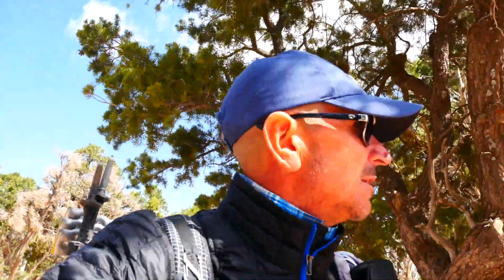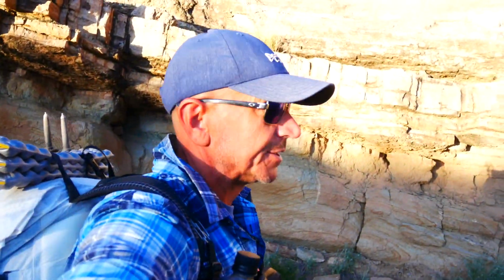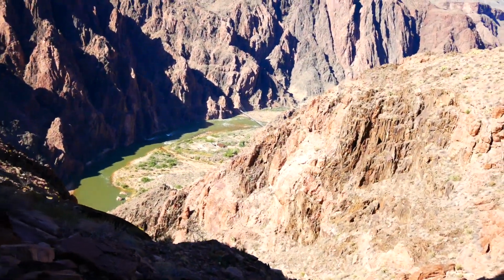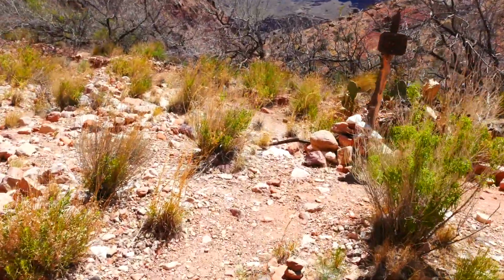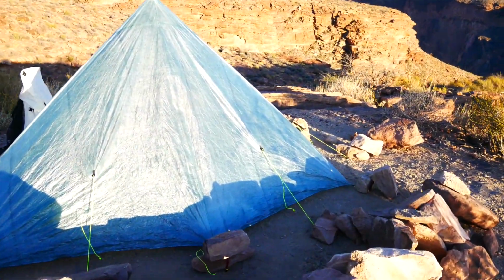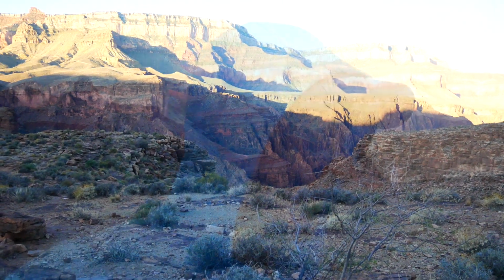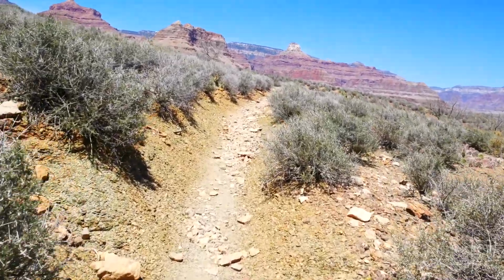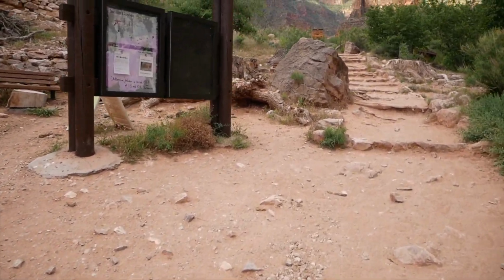Backpacking Grand Canyon 2022 - Clear Creek & Horn creek - New gear Zpacks Plex Solo & EE Enigma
May 3rd, 2022 trip down South Kaibab Trail to Phantom Ranch and over to Clear Creek for day one and two. Day three and four are from Clear Creek to Indian Garden, Plateau Point and finally to Horn Creek before hiking out Bright Angel.